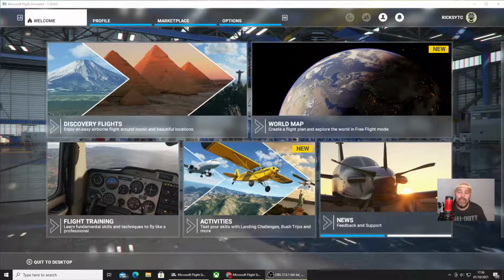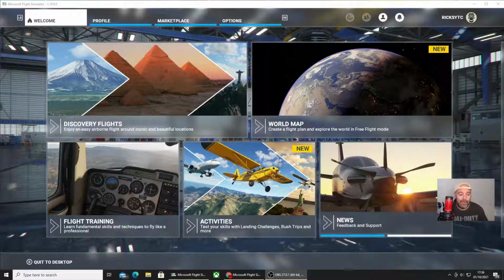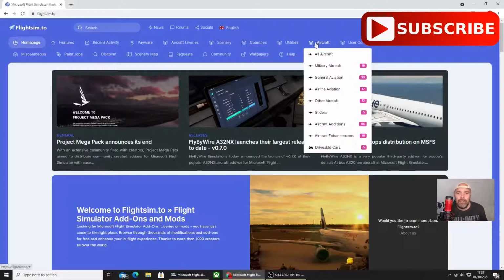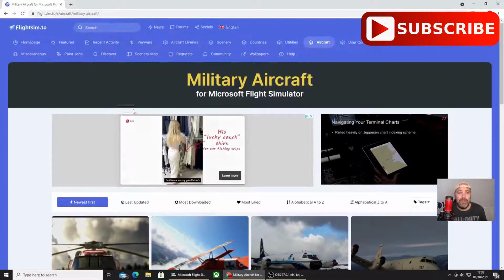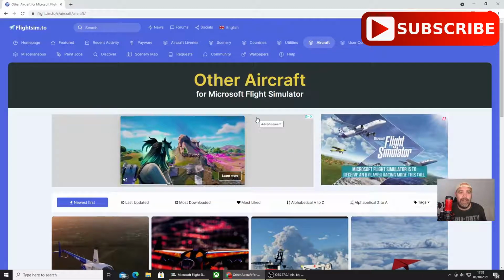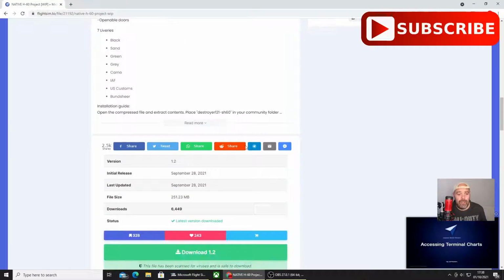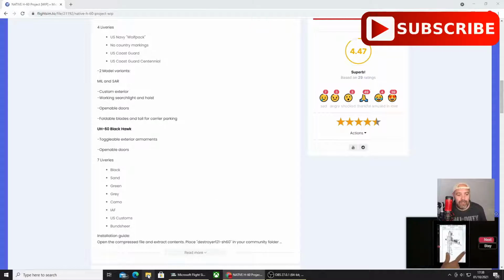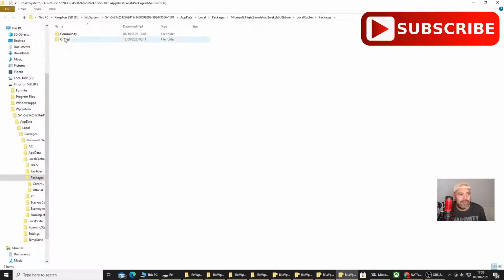How To Get Helicopters In Microsoft Flight Simulator 2020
Quick video to show you how to get 3rd Party Add On for msfs Big Shout Out to@Destroyer121